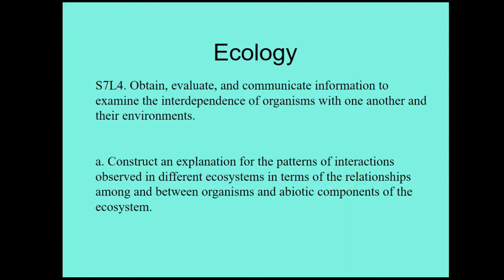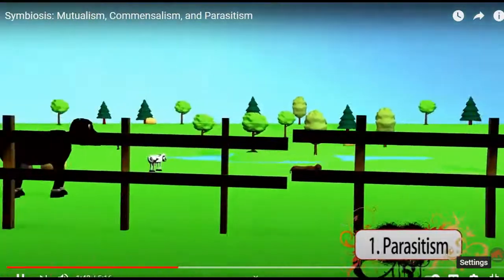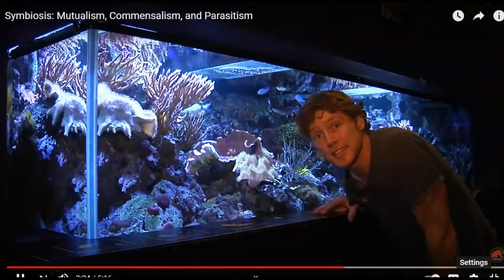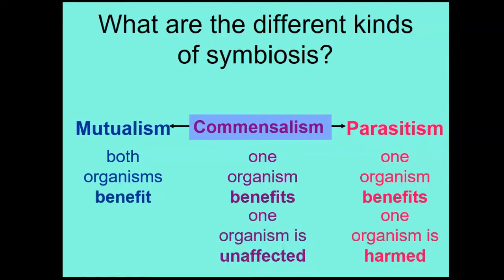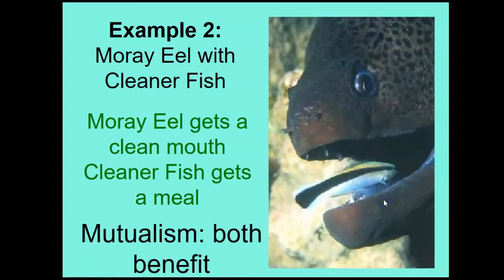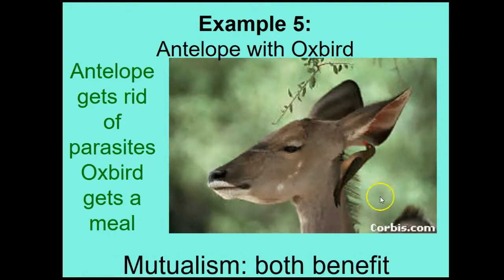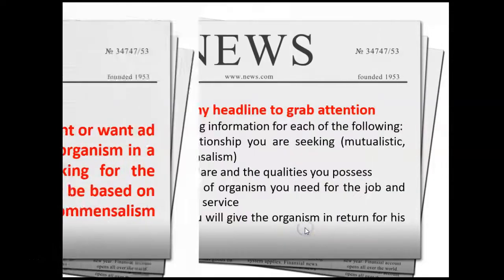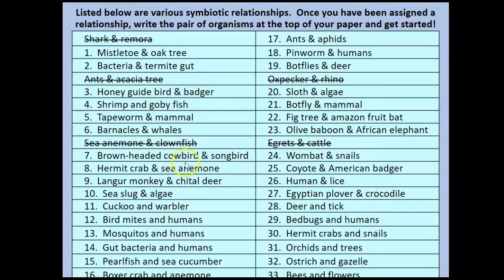Ecology: Symbiotic Relationships